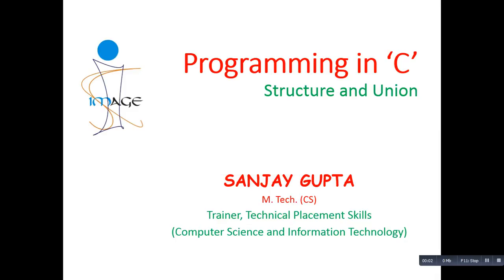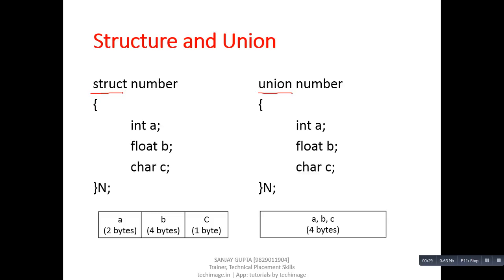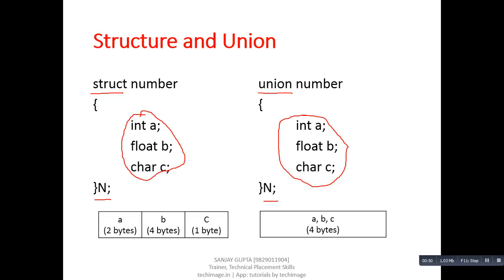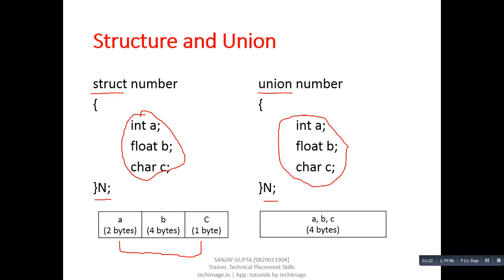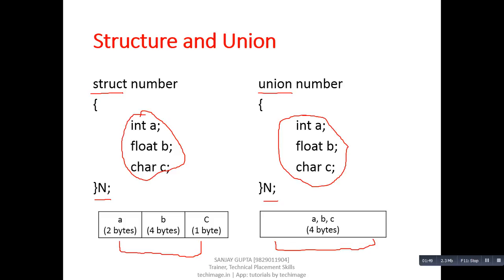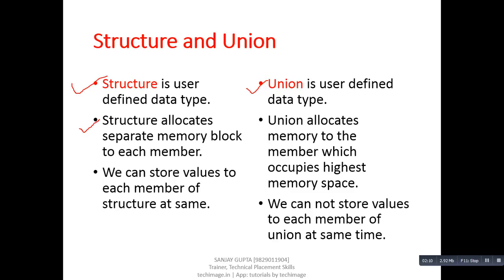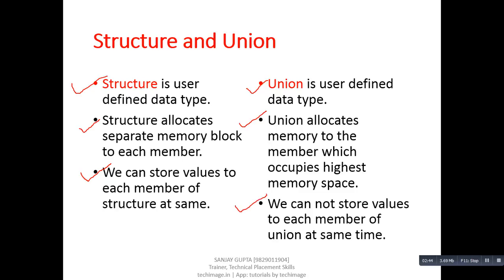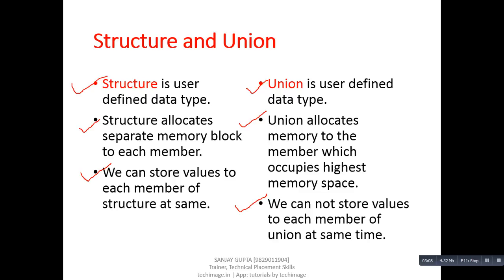21 Structure and Union in C Programming - Learn Easy C Language Tutorials by Sanjay Gupta in English